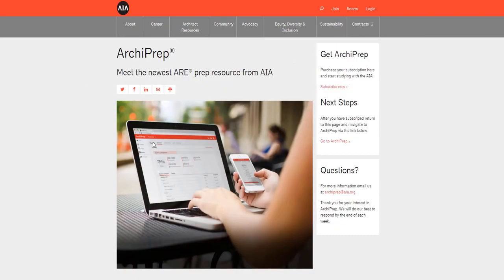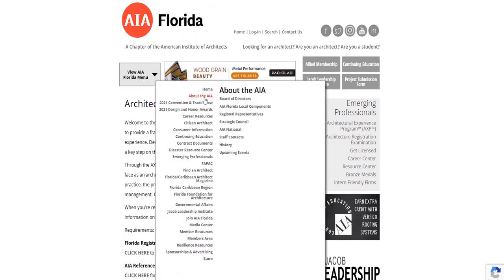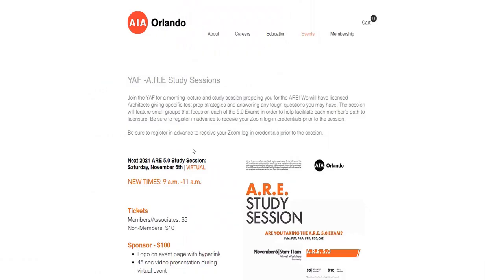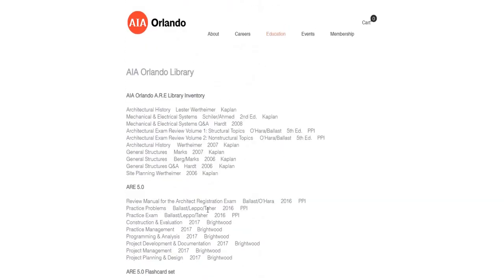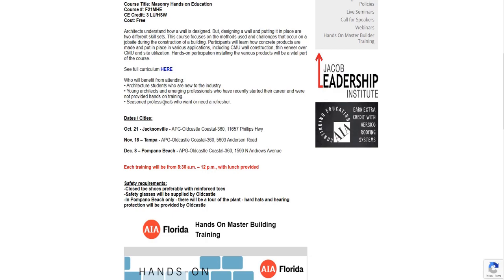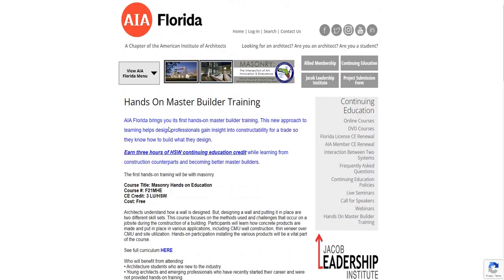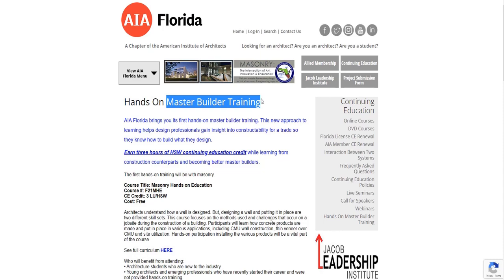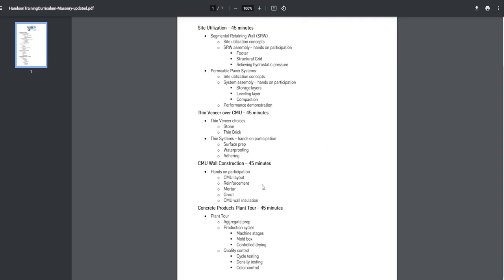Ep 02 AIA and EPs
In this episode, I give a very high-level overview of what the AIA does for emerging professionals (EP) at all levels of the organization. The most impactful being your local chapter/components.